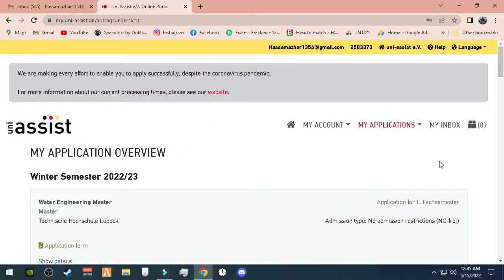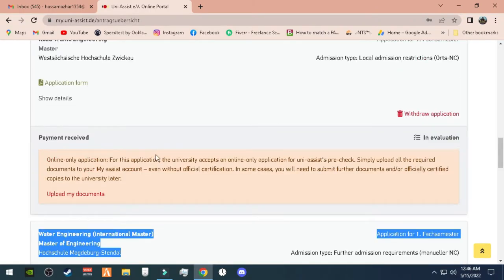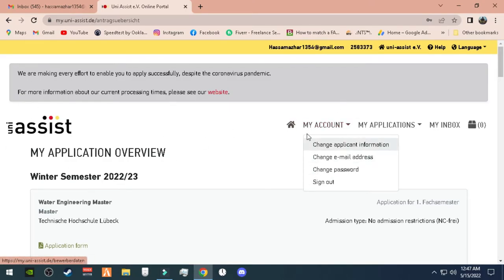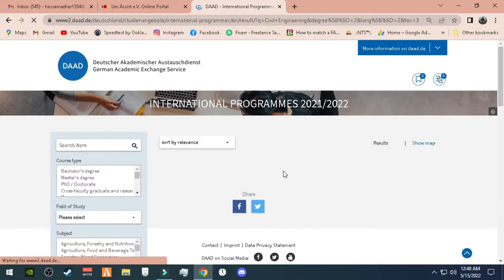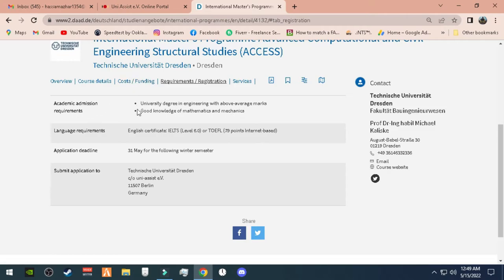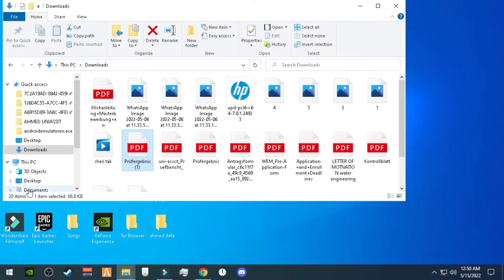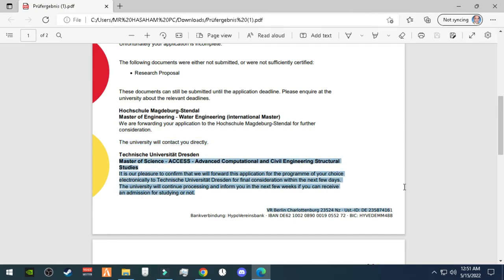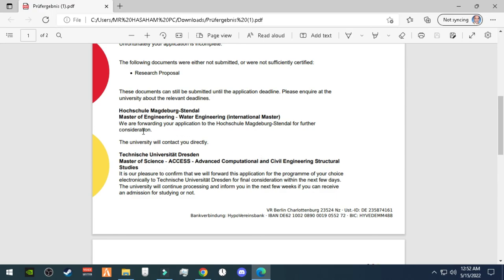DAAD Scholarship 2022 Study For Free in Germany | Eligibility and Requirements Introduction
Description
Welcome !
A Gamer and a Youtuber with alot of dreams !

PUBG MOBILE LIVE | LGC-MARKHOR |
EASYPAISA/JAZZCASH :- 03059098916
Spain Number :- 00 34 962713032   (Free Guidance to Students)
PUBG MOBILE CHARACTER ID :      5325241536
💻💻 GAMING PC SPECIFICATION :
💻PROCESSOR:  INTEL XEONE-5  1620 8-CORE
💻RAM:Corsair:    8 Gb 3200Mhz
💻MOTHERBOARD:  SASTY  WALA
💻GPU:       GTA 750 2GB
💻KEYBOARD:  SASTA  Keyboard
💻MOUSE: SASTA WALA
💻MONITOR:  Asus 75hz monitors
💻HDD: 500 GB
💻CASING: FULLY  SASTI  WALLI
💻INTERNET: NPCN Fibre 50 MB UP & DOWN
💻HEADPHONE:  7.1 STEREO